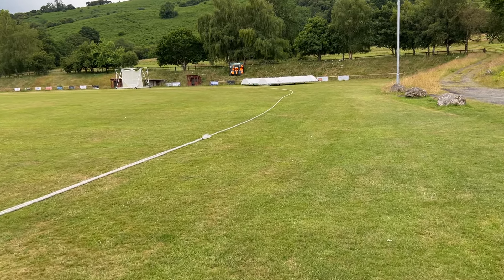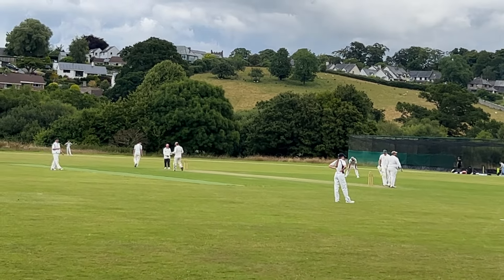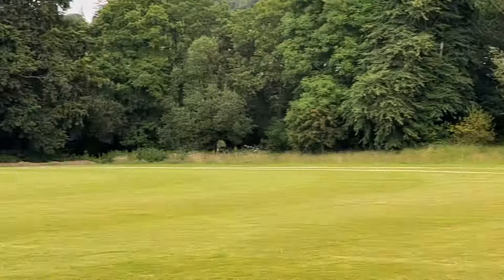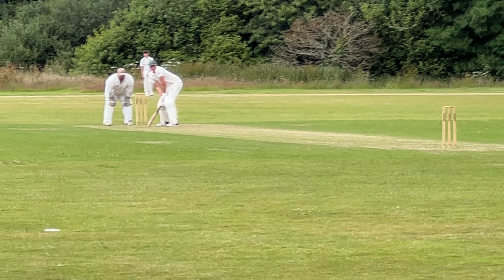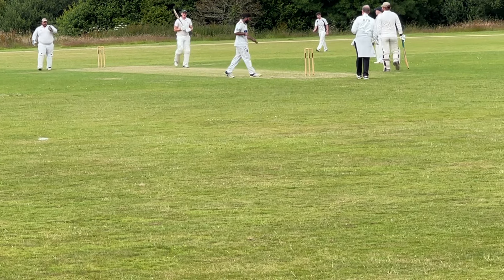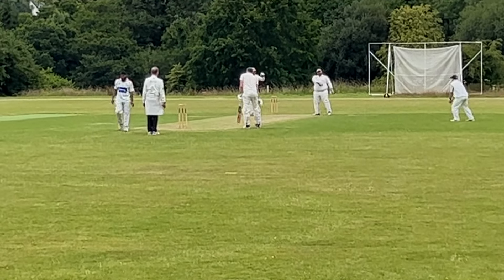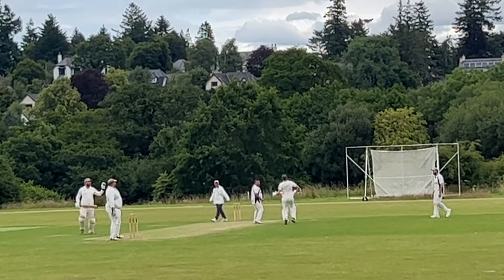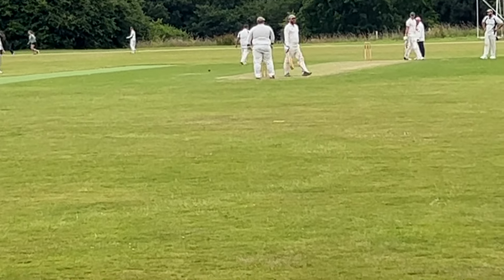Chagford 1st 11 host Plympton CC- Jake scores a ton!!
Nearly on camera, (for which I am profoundly sorry as the angle slipped).